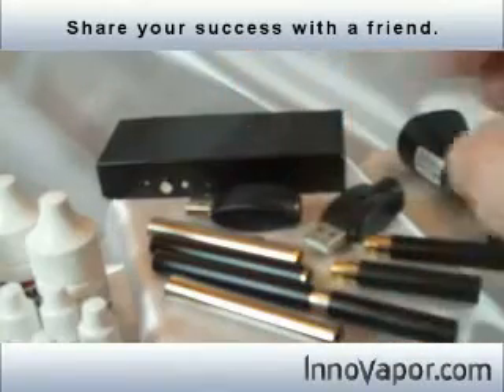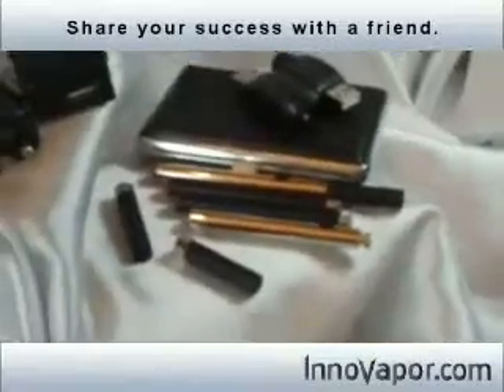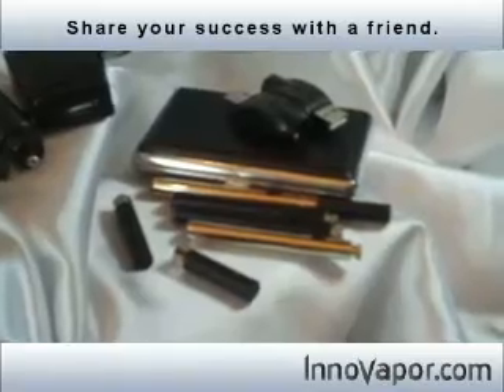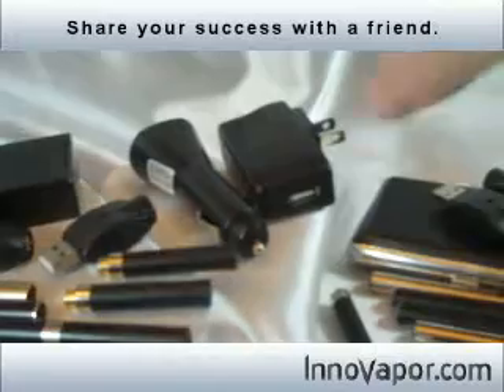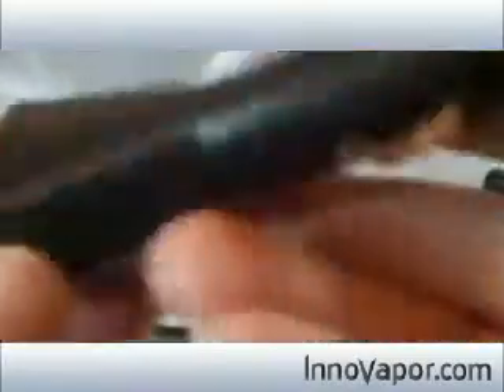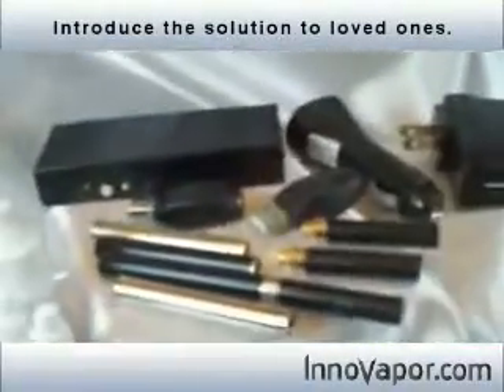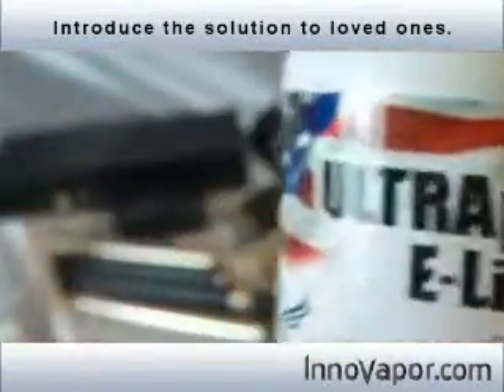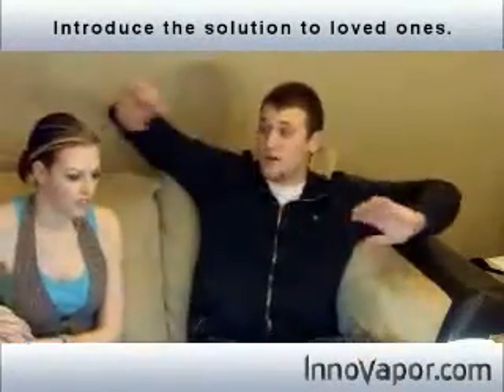E-Cig ULTIMATE KIT "starter kits'" by InnoVapor.com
Apryl and Clay review the ULTIMATE KIT in rapid fire mode!

All InnoVapor starter Kits include everything you need to not only switch away from tobacco, but also to do it successfully!
Beginner Kit - This is complete, AND budget friendly...
Mobile Kit - With a Portable Charging case AND an additional battery...
Ultimate Kit - This kit is a dream come true. Includes everything you could wish for, and is still priced under the "basic kits" of many competitors :)

We have worked our butts off to make sure that our kits will match your needs.